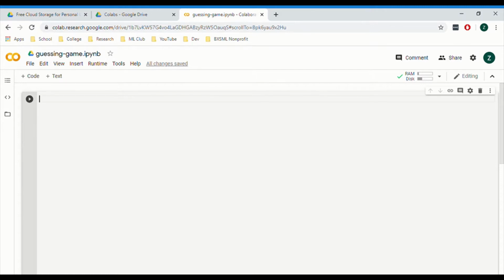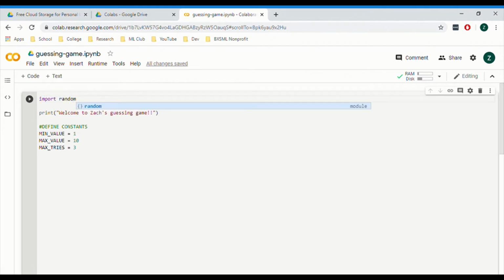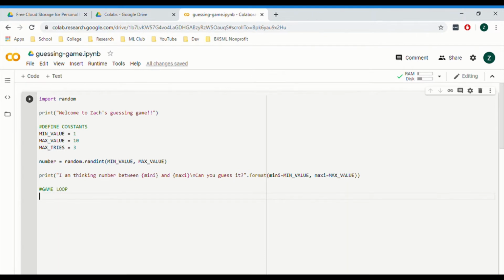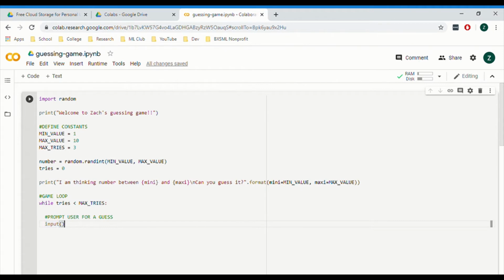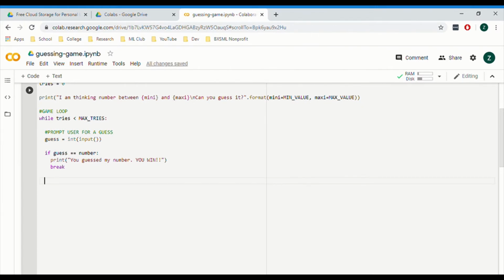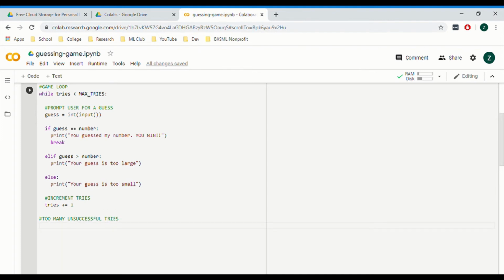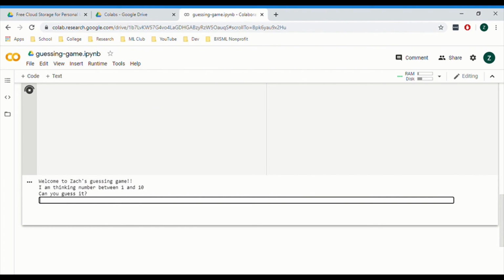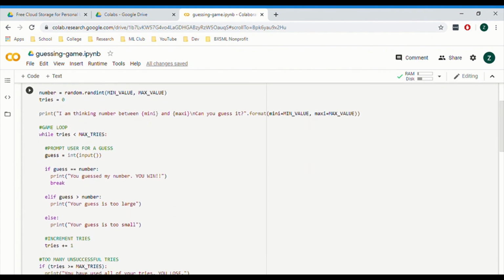Python Tutorial #2 - Guessing Game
In this python tutorial, you will learn how to create a simple guessing game. Topics covered include variable declaration, if/else statements, and for/while loops.